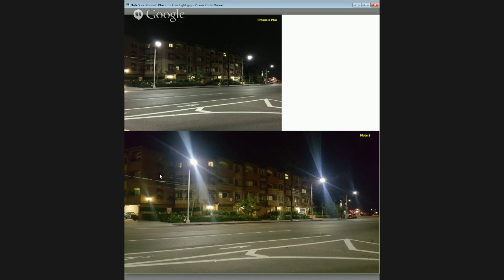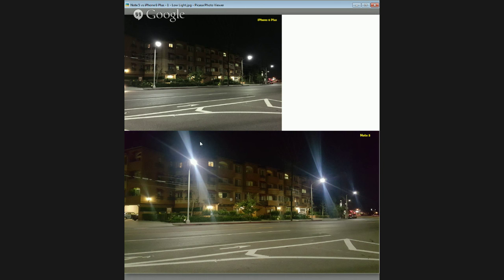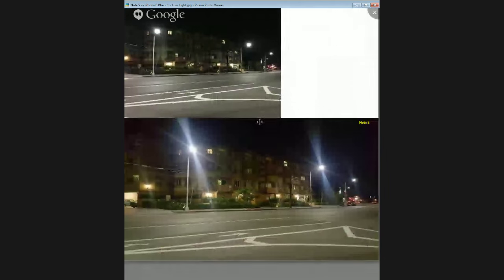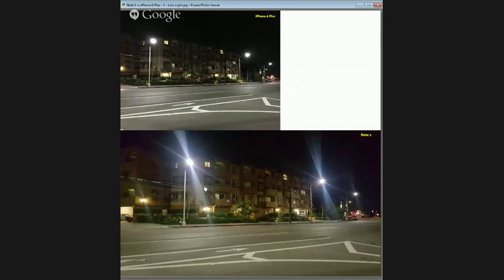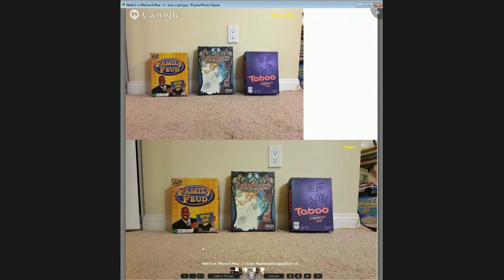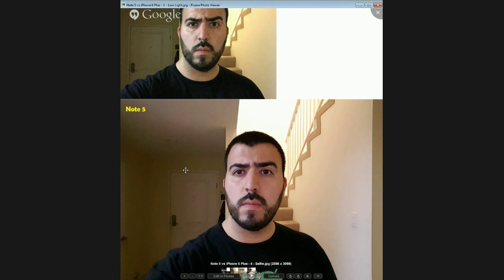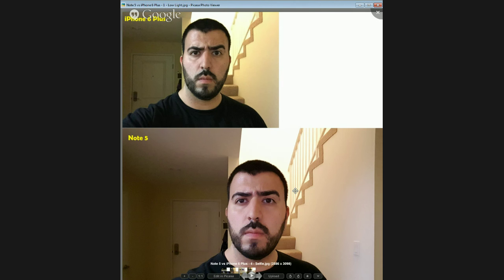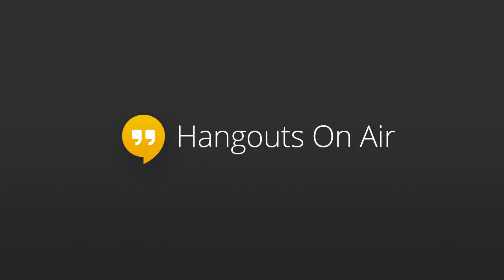Galaxy Note 5 vs iPhone 6 Plus - Camera Comparison